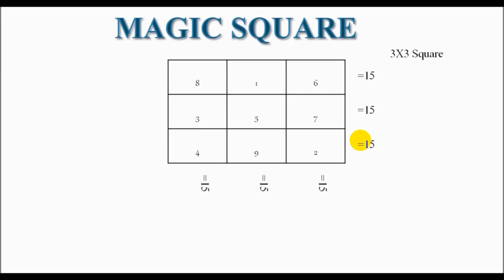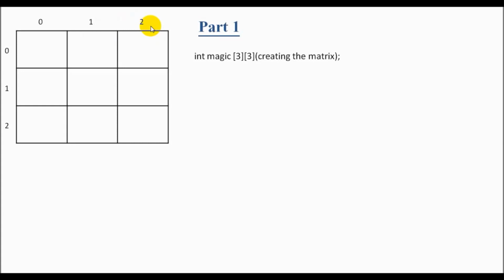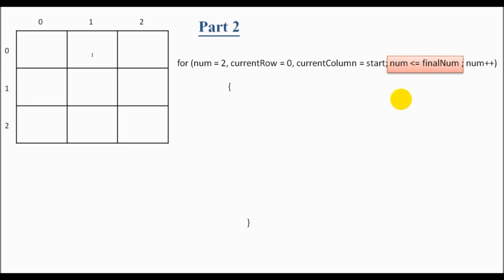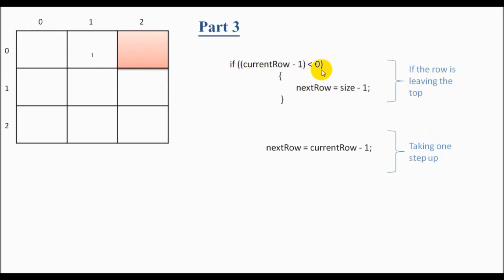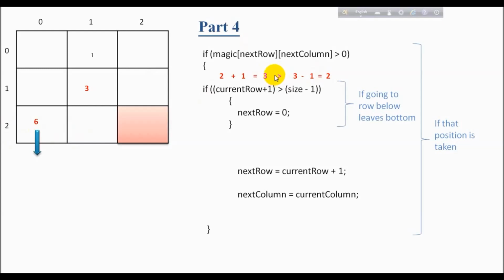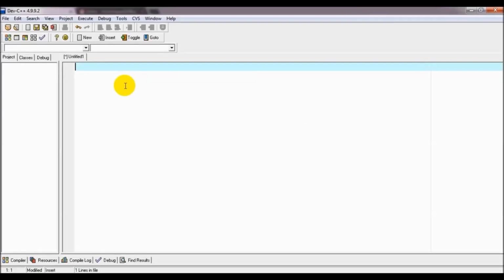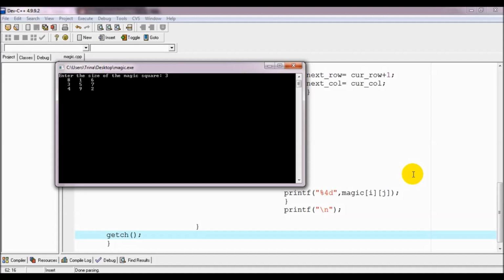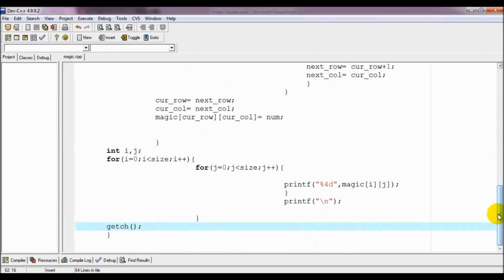Magic Square in C programming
This tutorial will help you to make a magic square using c programming language.